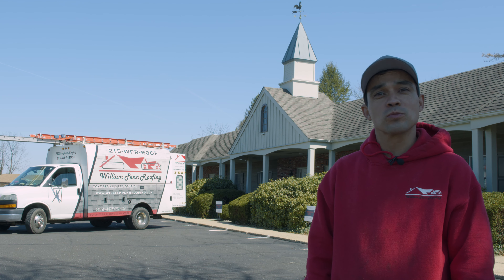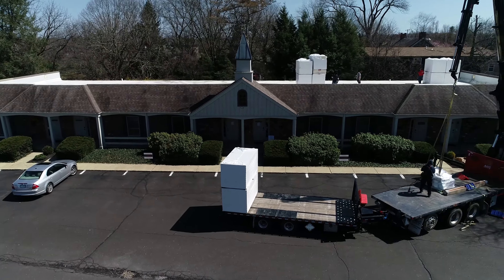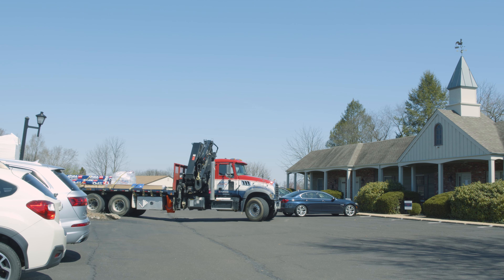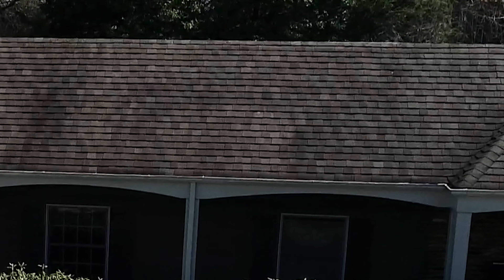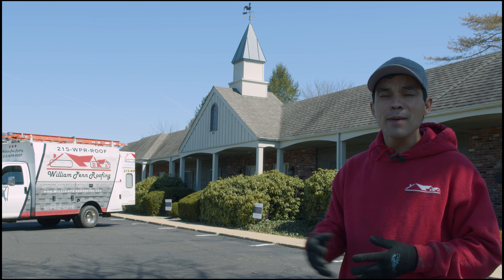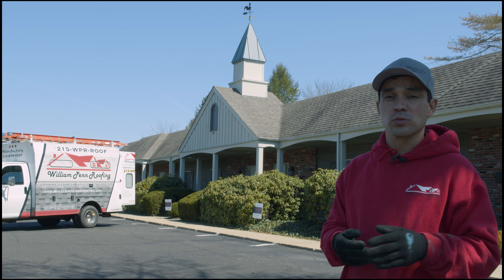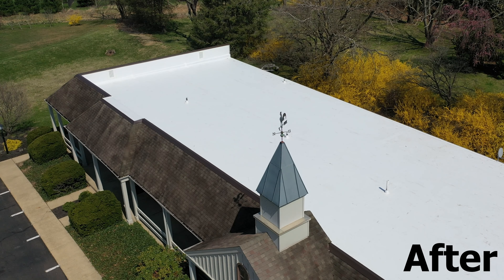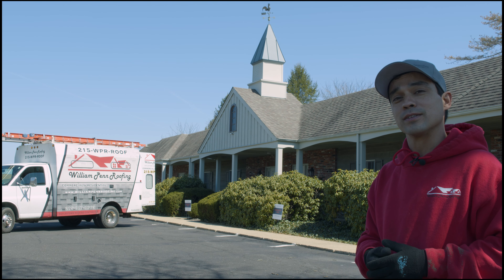Commercial Roofing Company Furlong, PA | Commercial Roofing Contractors Furlong, PA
This video shows our TPO Commercial Roofing project at Buckingham Commons in Furlong, PA.
This commercial building was in need of maintenance and renovation. TPO roofing systems are a single layer of synthetics and reinforcing scrim used to cover flat roofs.

As a Doylestown, PA Roofing Contractor since 2008, we have provided outstanding roofing service to all local residents. Taking pride in our services, striving to execute with excellence, and putting our customers at the forefront is our philosophy. Our skilled professionals incorporate the latest technologies with best practices and we aren’t finished until the customer is satisfied.

In addition to residential roofing and commercial roofing, our services include siding installation, siding repair, gutter installation, gutter repair, skylight installation, stucco remediation, and window and door installation.